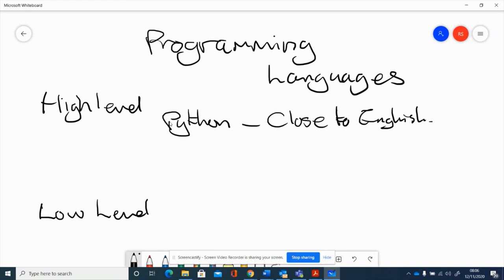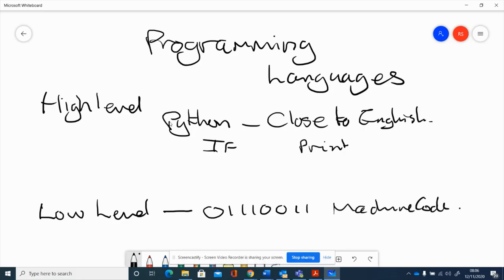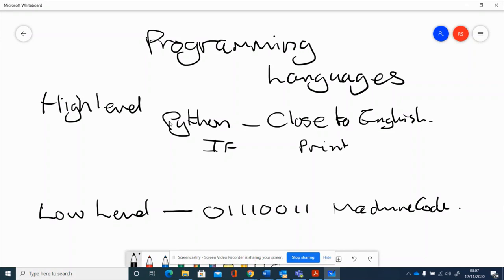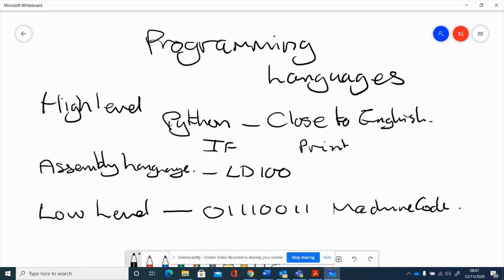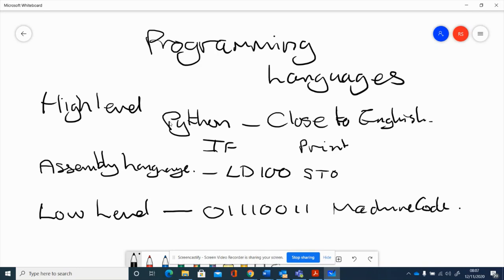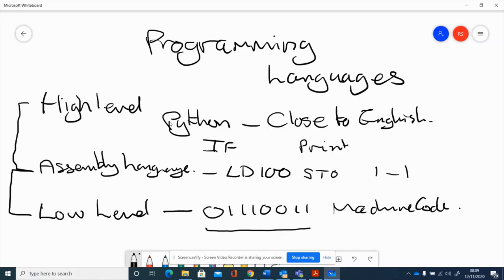Language Levels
Programming language levels - High level - low level